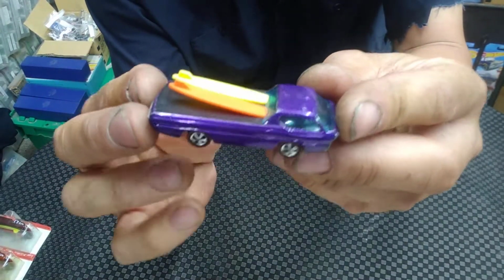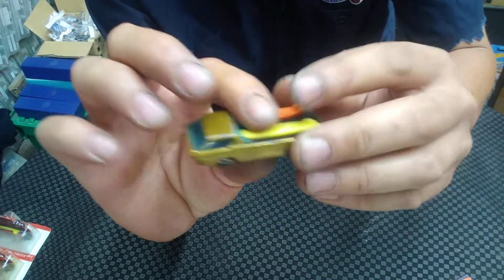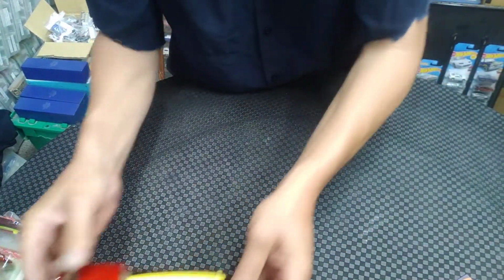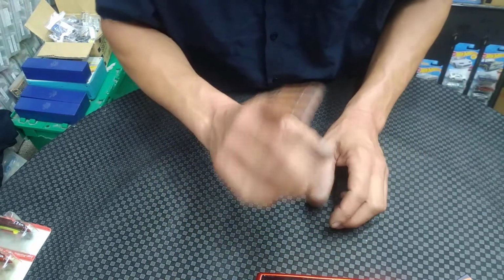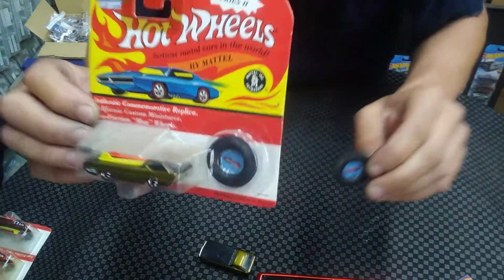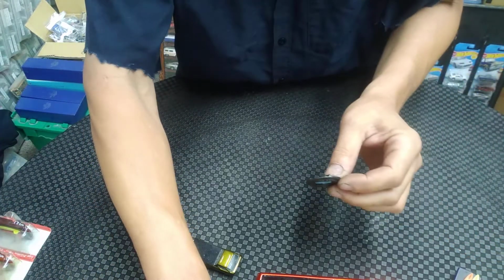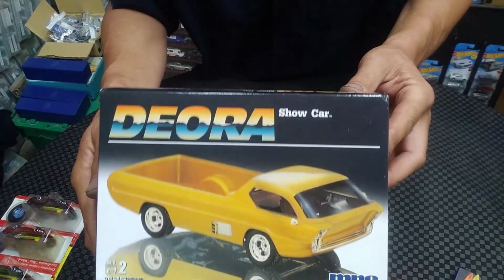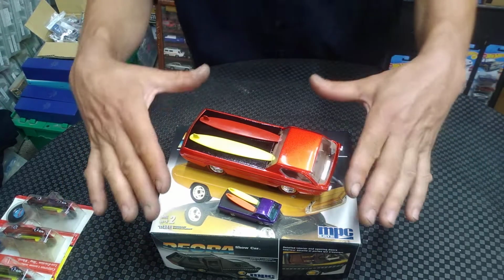Hotwheels redline deora and model kit.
Here is another model kit the deora one of the redline sweet 16 . hope you enjoy and stay EZ 😎